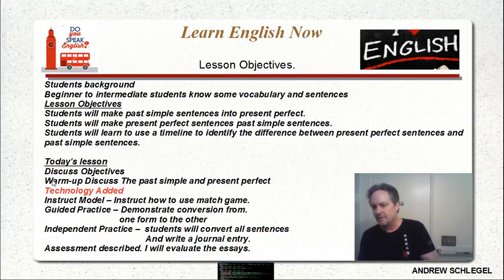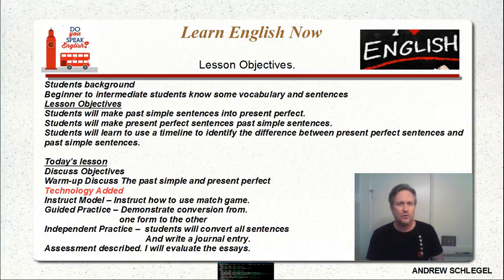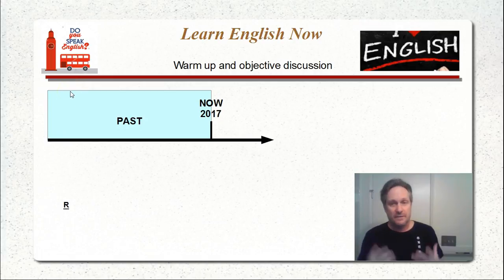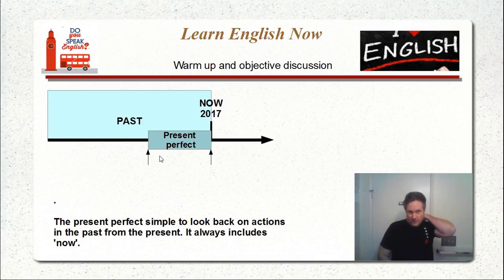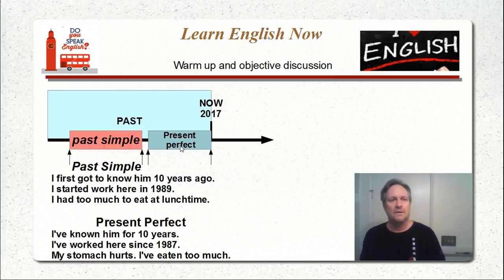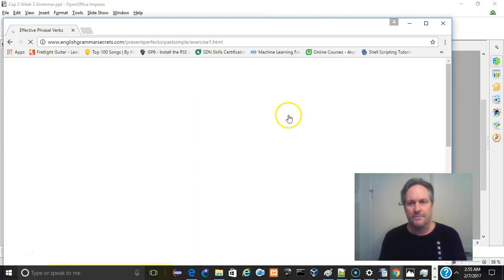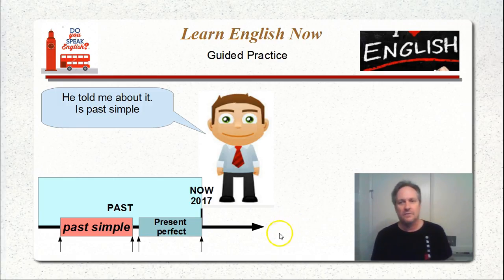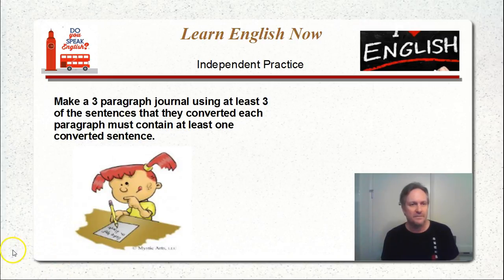Cap2 Week3 Grammar